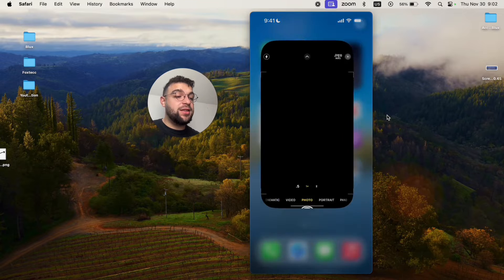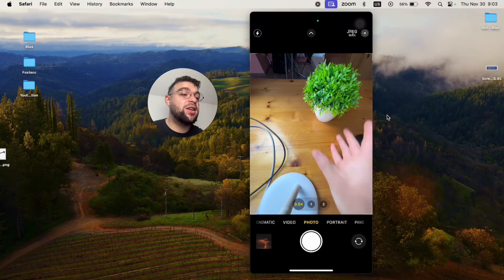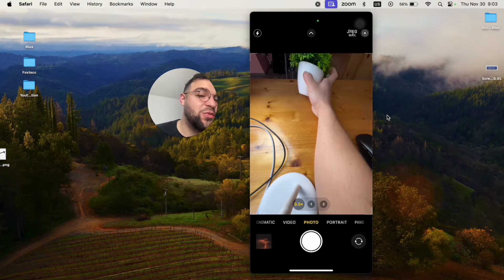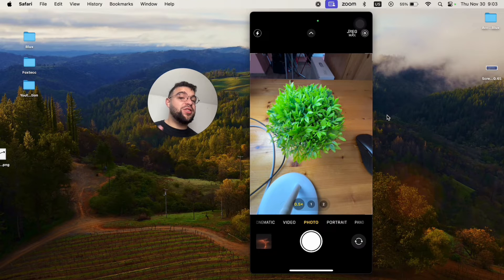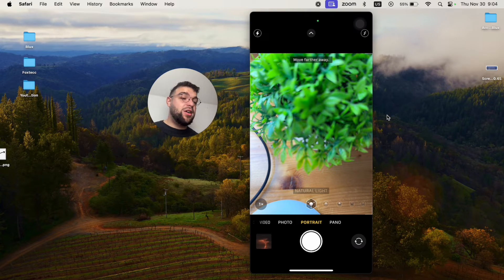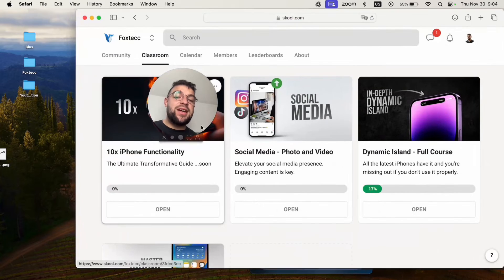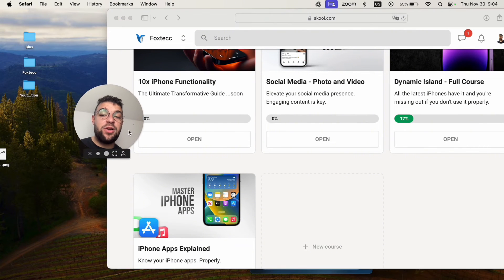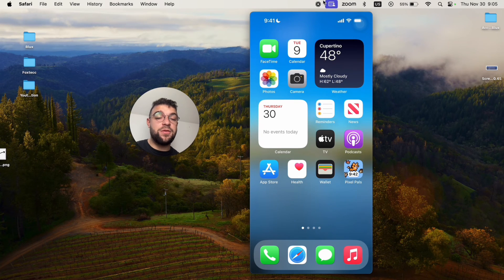Does the iPhone Camera Distort Your Face (explained)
In this video, I discuss whether the iPhone camera distorts the face. I address the common misconception that the iPhone camera distorts faces and explain that it usually does not happen. However, I highlight a specific scenario where distortion can occur when using the rear-facing camera with the 0.5 ultra-wide lens. I provide examples and demonstrate how the proximity of objects to the edge of the frame can affect the appearance of the face. I also mention the accuracy of face recognition in portrait mode and invite viewers to join the Foxtecc educational platform for more in-depth guides and courses.

Timestamps:
0:00 Introduction
0:26 Distortion with 0.5 Ultra-Wide Lens
1:16 Accuracy of Face Recognition
1:53 Join Foxtecc Educational Platform